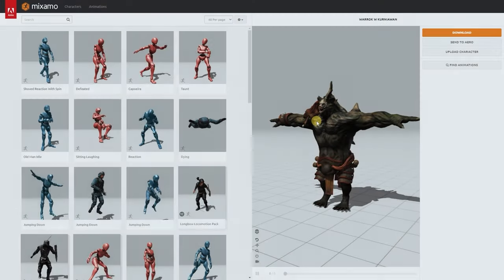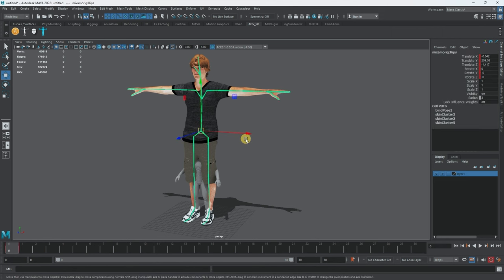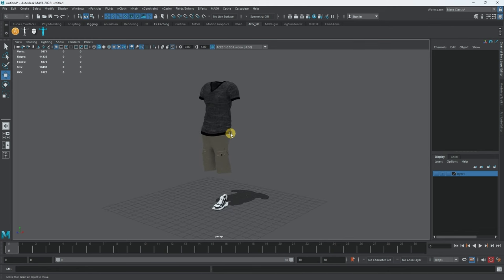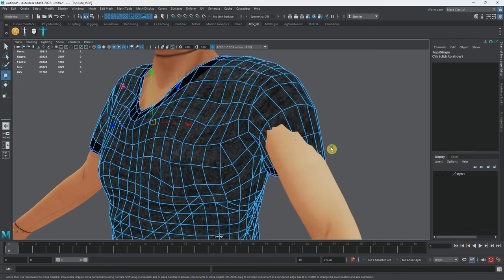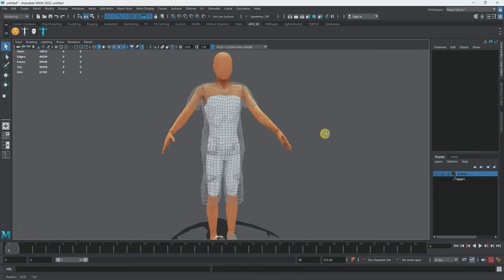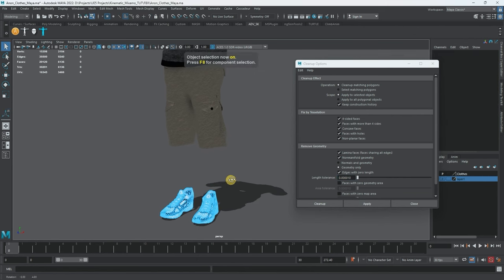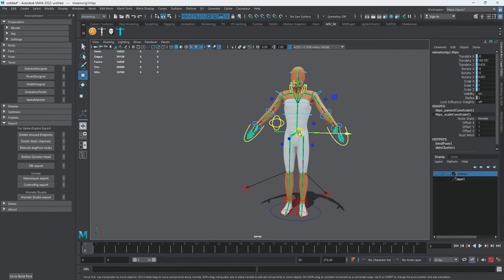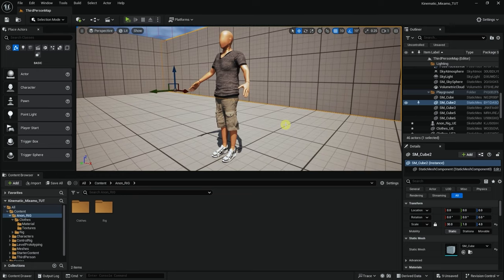Create Amazing Simulations with Chaos Cloth in UE5.4 // Kinematic Collider Walkthrough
2,971 views 30 Apr 2024

Cloth Simulation in Unreal Engine 5.4, this is very exciting everyone.
In this video I will cover, step by step how to simulate cloth on a mixamo character and clothing from a different character to match and fit.
I will also show how to achieve successful Kinematic Collider in UE5.4

🌟 Unlock the Power of Dynamic Cloth in UE5.4! 🧵✨ Join us in this tutorial as we delve into the seamless creation of cloth for your characters using the Chaos Cloth plugin within Unreal Engine 5.4 with the power of Marvelous Designer 🎬💻 Discover step-by-step techniques to bring your characters to life with realistic fabric simulation. 🚀👕

CHAPTER:
00:00 Intro
00:38 Download Character and Clothing from Mixamo
02:56 Working and preparing the meshes in Maya
30:09 Importing into UE5.4
34:50 Starting the Chaos Cloth Asset and script!
01:01:30 Retarget Animation to test
01:07:50 Outro and Goodbye :)

What I used in this Video:
Mixamo:

Specs:
i9 10 Core Processor i9-10900X | 32GB DDR4 | RTX 3070 Ti

- Unreal engine chaos Cloth
- Chaos Physics
- Unreal Engine cloth simulation
- Unreal Engine 5 clothes
- UE  Character Cloth Simulation
- How to Create Amazing Cloth Simulations with Chaos Cloth
- Create a Cloth Simulation in Unreal Engine 5 - A Step-By-Step .
- UE4 Cloth Simulation Tutorial
- Clothing Tool | Unreal Engine Documentation
- Cloth Simulation in Unreal Engine
- Create a Cloth Simulation in Unreal Engine 5 - A Step-By
- How do you make clothes in unreal?
- What is cloth simulation in games?
- What is 3D cloth simulation?
- How to simulate in Unreal Engine?
- How to Create Realistic Cloth Simulation in Unreal Engine
- unreal engine 5 cloth simulation
- Metahuman clothes
- Marvelous Designer simulation
- uDraper
- How to crate Cloth in Unreal Engine
- How to create Kinematic Collider in UE